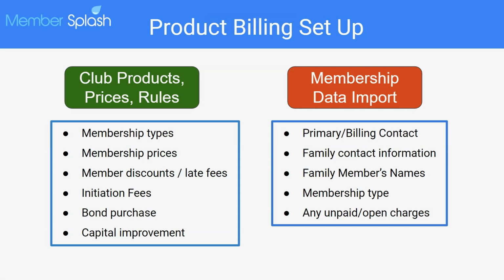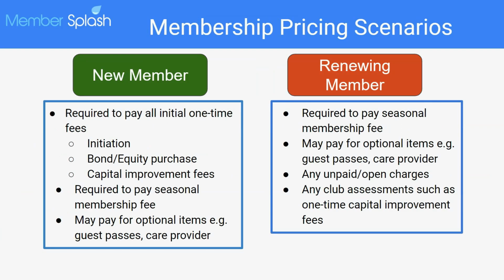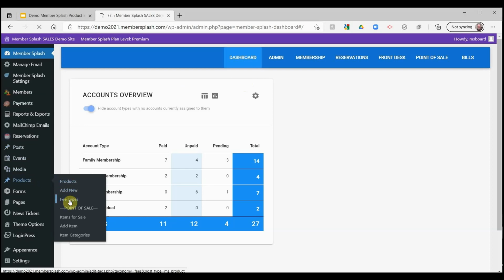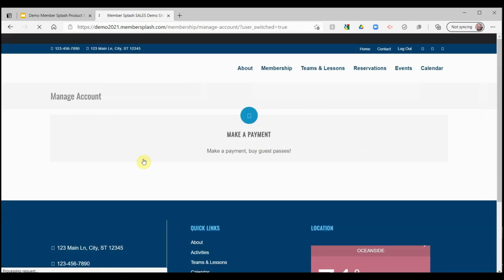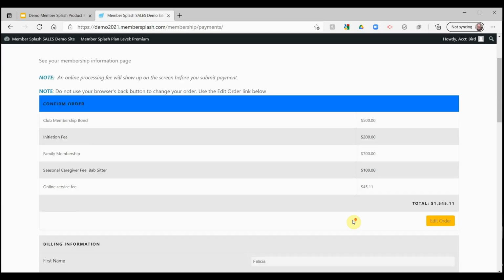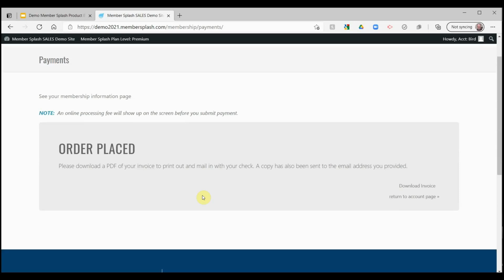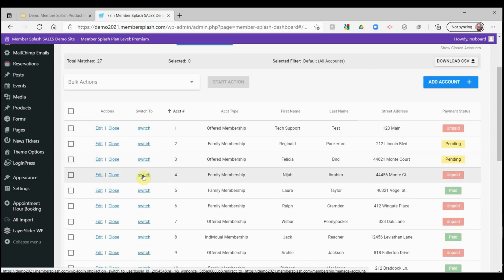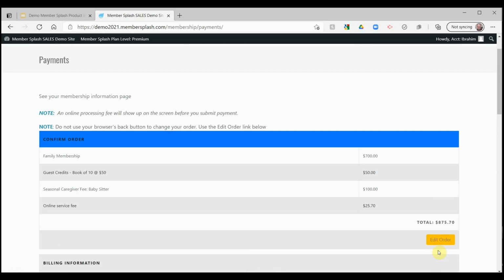Member Splash Billing Process Setup (Overview of Admin and Member Views)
Paul walks us through the Billing Process Setup and shows us the Admin and Member views of that process after your club info is onboarded.

Video Highlights:

Products Billing Setup Review   (0:00)

Club Products, Prices & Rules Overview (0:35)
-Annual Memberships offered
-Other Club Fees & Products
-One Time Club Fees
-Payment Rules

Membership Data Import Overview  (0:50)
-Primary/Billing Contact
-Family Member Names
-Membership Types
-Any Unpaid/Open Charges

Other Club Fees to include (Products, Prices & Rules Cont) (1:09)

Membership Pricing Scenarios (2:25)
-New Members
-Renewing Members

Admin View of Setting up Products and Fees (3:30)
-Fee Types
-Products

Membership View for New Membership (5:06)
-Equity Fee
-Initiation Fee
-Membership Fees
-Care Provider
-Payment Methods
   -Summary screen of Purchases
   -CC/Debit Instant Payment
   -Check Process Explained

Membership View for Renewing Membership  (10:50)
-Electing to allow members to choose or offer same membership type
-Guest Pass Fee
-Care Provider
-Payment Methods
   -CC/Debit Instant Payment
   -Check Process Again